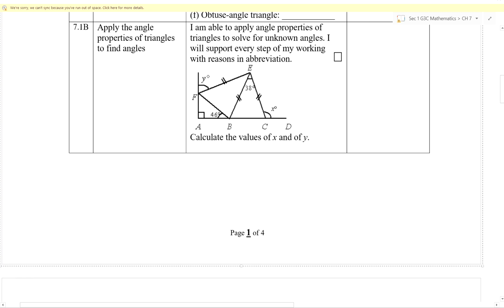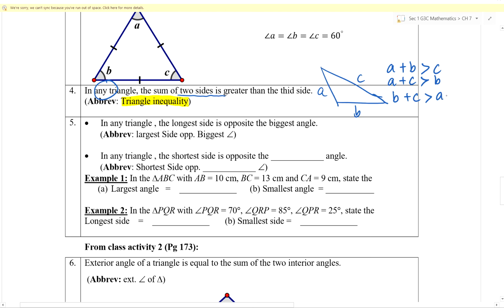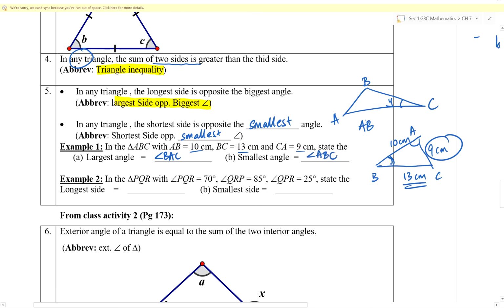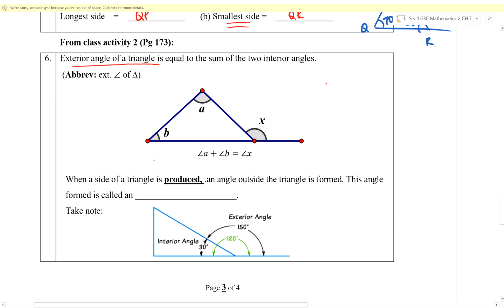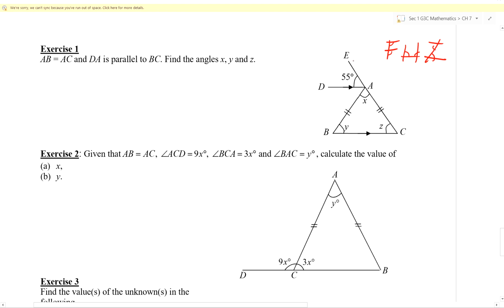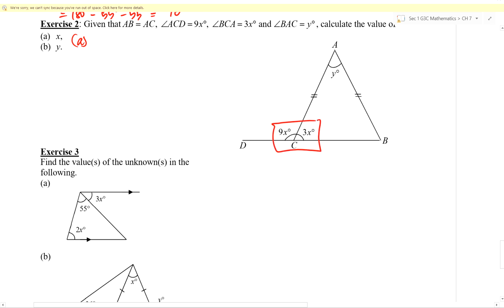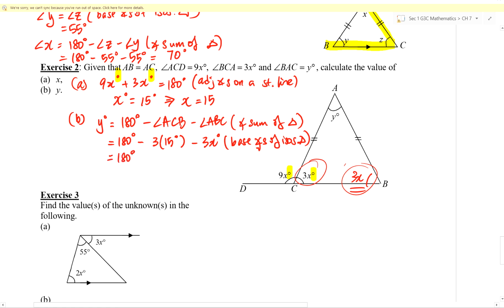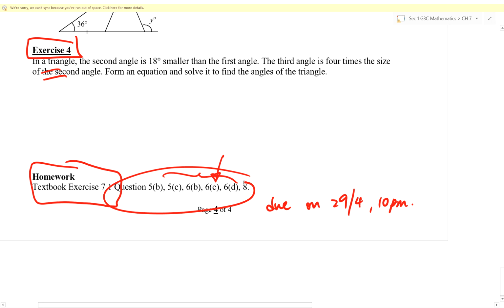24 May HBL Ch 7 Part 1